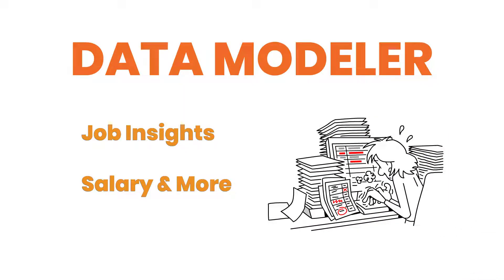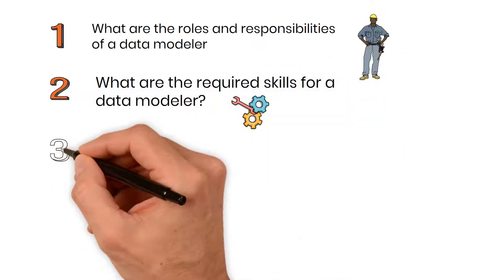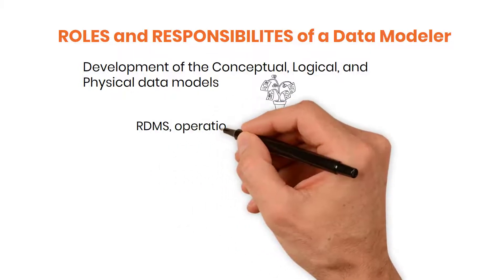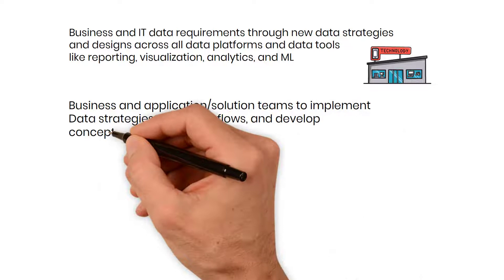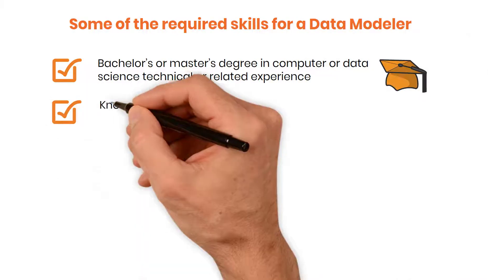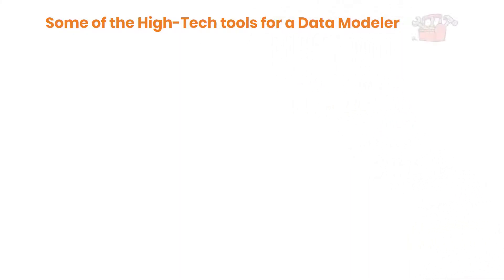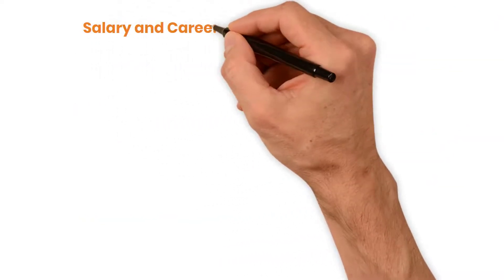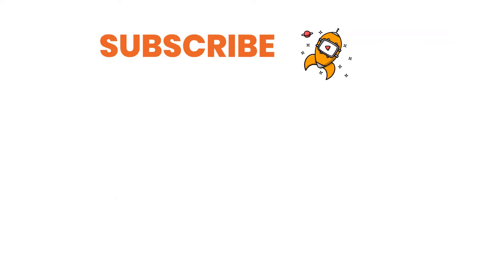Data Modeler Job Insights: Roles and Responsibilities of a typical Data Modeler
As a data modeler, you’ll need to wrap your head around both theoretical and concrete concepts of data. In this video, you will discover a data modeler job insight, Job market, salary, and career highlights.

Some of a data modeler's job responsibilities:

Responsible for the development of conceptual, logical, and physical data models.

The implementation of RDBMS, operational data store (ODS), data marts, and data lakes on target platforms (SQL/NoSQL).

Oversee and govern the expansion of existing data architecture and the optimization of data query performance via best practices.

Implement business and IT data requirements through new data strategies and designs across all data platforms (relational, dimensional, and NoSQL) and data tools (reporting, visualization, analytics, and machine learning).

Work with business and application/solution teams to implement data strategies, build data flows, and develop conceptual/logical/physical data models

Identify the architecture, infrastructure, and interfaces to data sources, tools supporting automated data loads, security concerns, analytic models, and data visualization.

Recommended data modeler online courses.